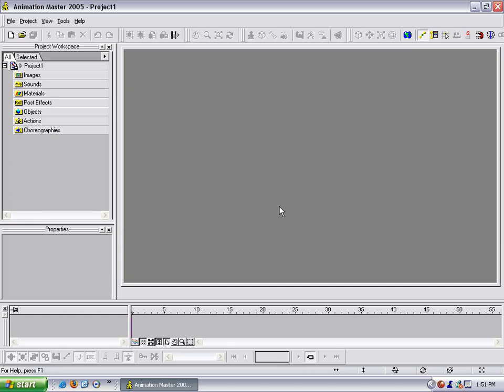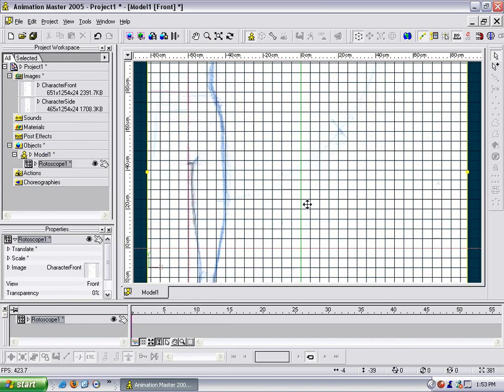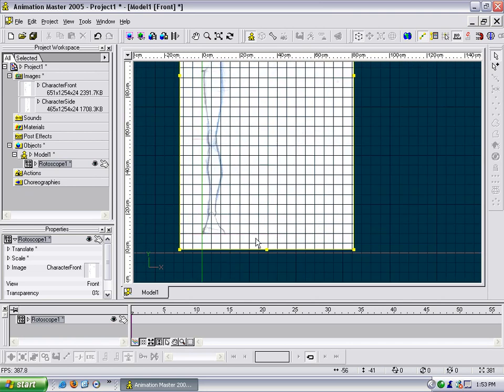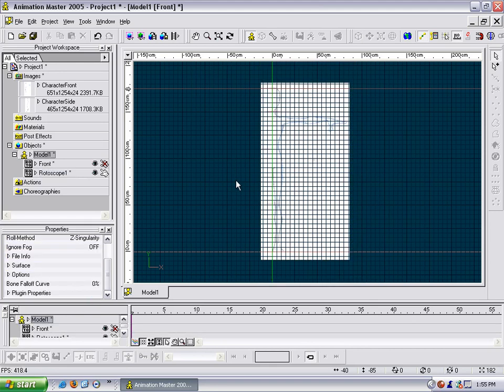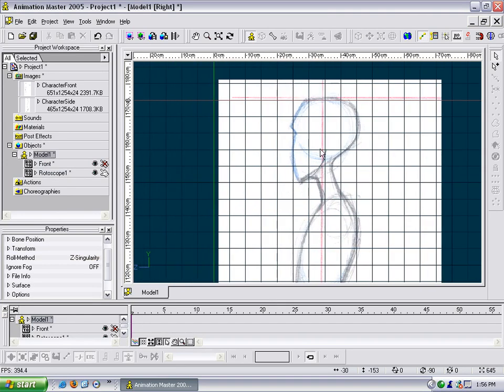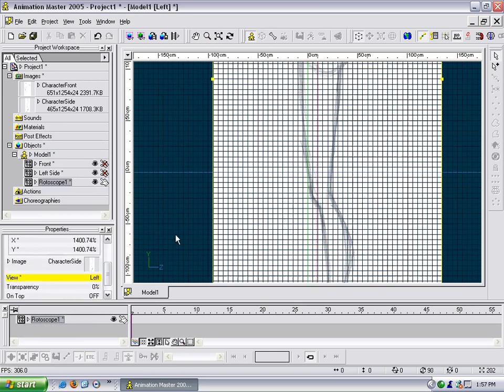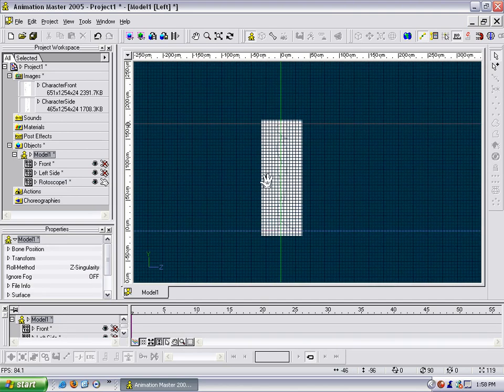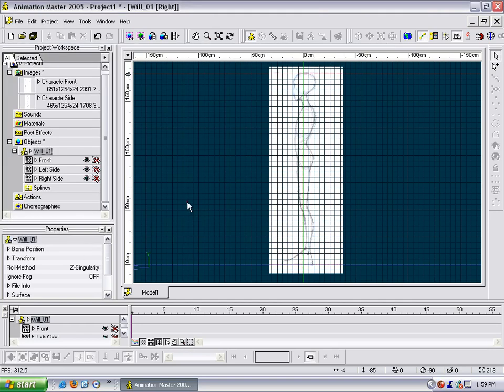Animation:Master Training - Episode 06 - Setting Up the Rotoscopes